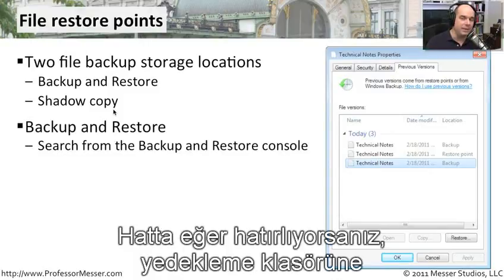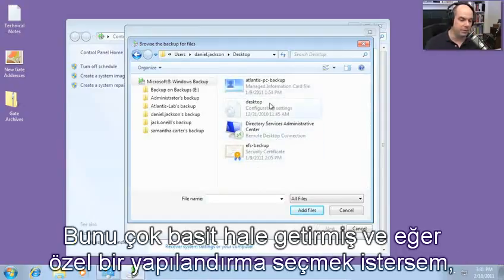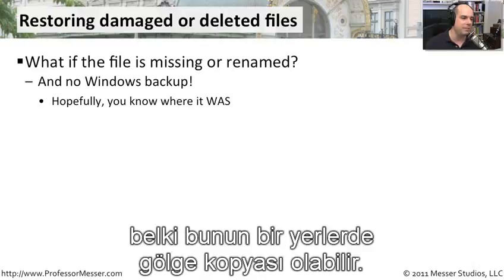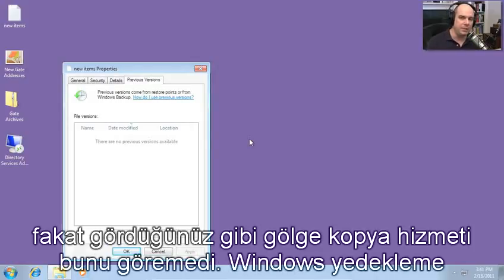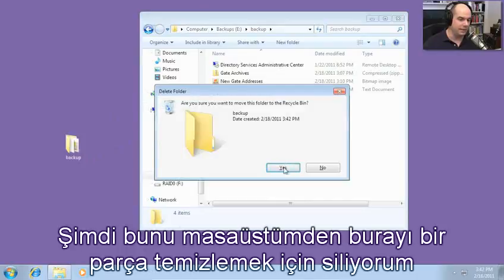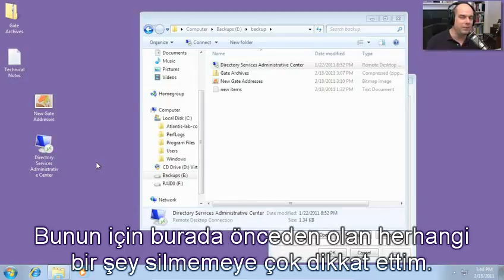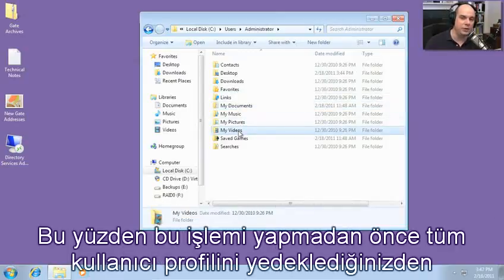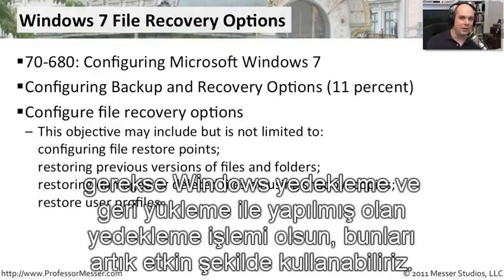Windows 7 Ders 8.3 - Windows 7 Dosya Kurtarma Seçenekleri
Windows 7 Ders 8.3 - Windows 7 Dosya Kurtarma SeçenekleriWindows 7 Ders 8.3 - Windows 7 Dosya Kurtarma Seçenekleri